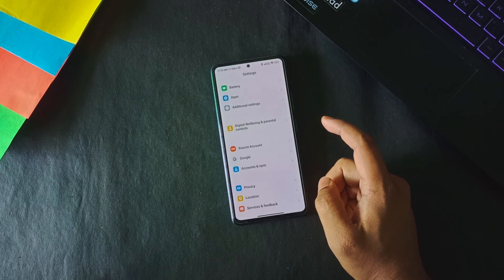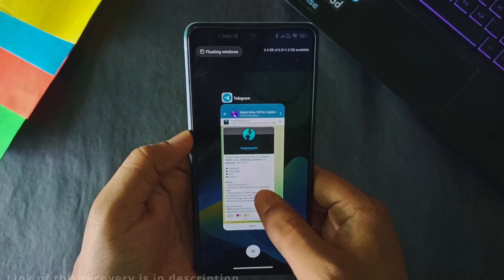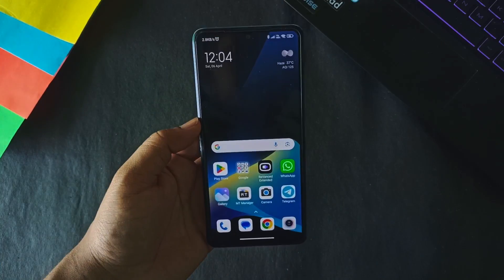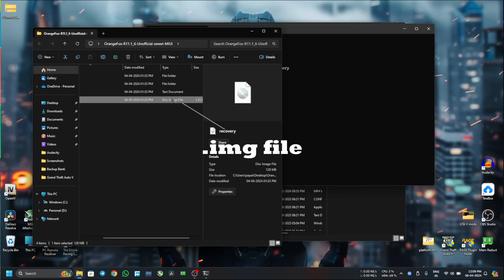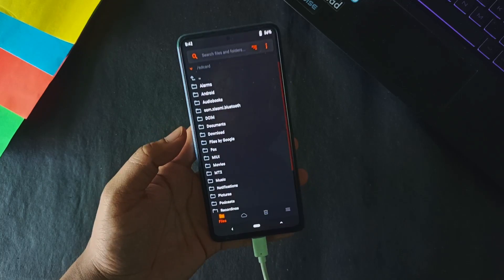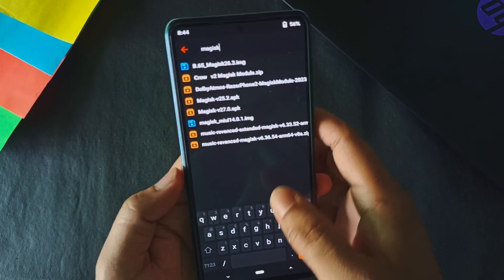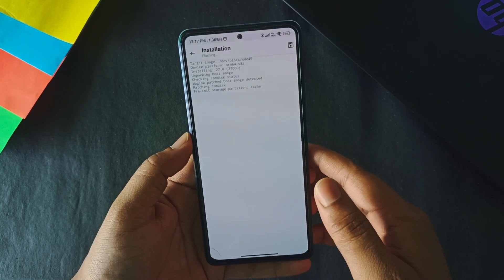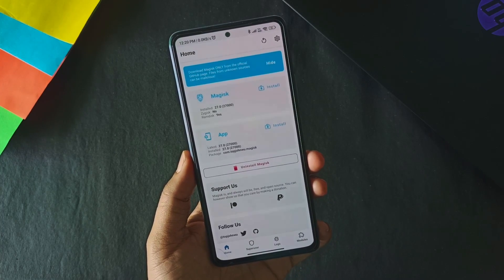How to ROOT and Install Custom Recovery on Redmi Note 10 Pro/Pro Max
Hello Guys, today in this video, I have shown how to flash a custom recovery and ROOT Redmi Note 10 Pro and Pro Max. I will keep making good stuff for you all.

0:00 Installing Recovery (O-FOX)
5:46 Rooting